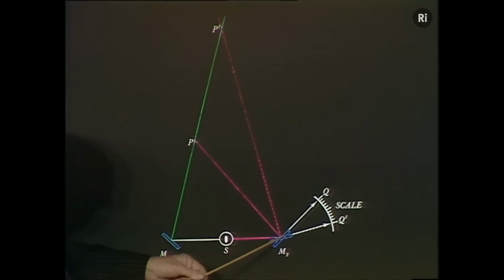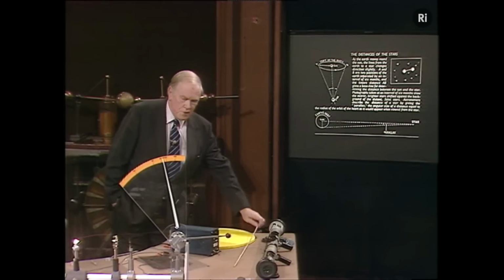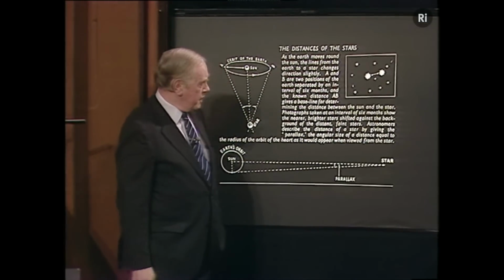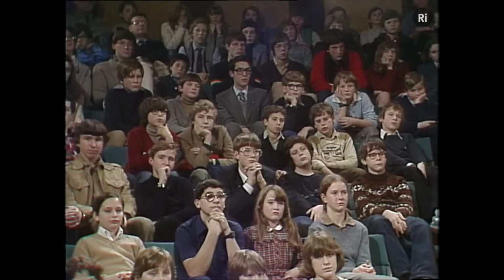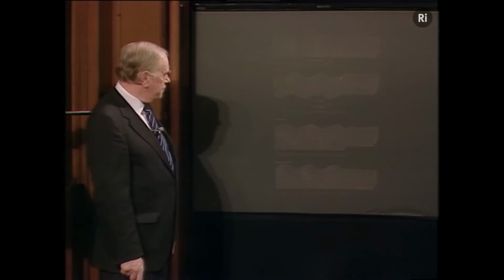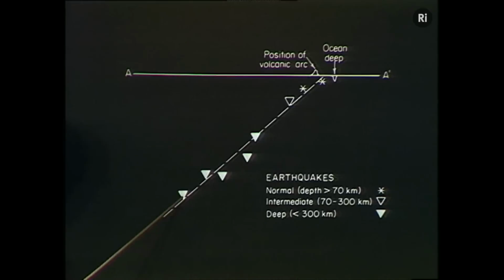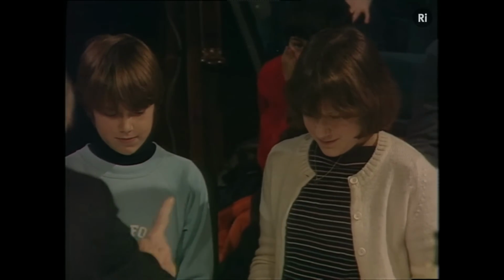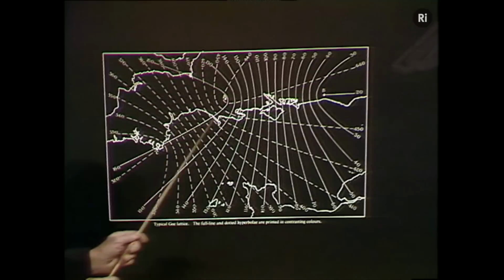Outwards to the stars - Reginald Victor Jones' 1981 Christmas Lectures 4/6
In his fourth lecture, RV Jones investigates measurement on very large scales. How are waves used to measure the distance between stars or how fast celestial objects are moving in relation to us?

This year marks 200 years of the Royal Institution Christmas Lectures — a world famous series showcasing science, curiosity, and mind-blowing demos, and started by the legendary Michael Faraday himself.

To celebrate, we're unlocking the archive. Every Saturday, we’ll upload a classic lecture to our YouTube channel — some not seen since they aired on TV.  Sign up as a Science Supporter and get early access

From the 1981 programme notes:
The classic way of measuring large distances was by triangulation, where the properties of similar triangles could be applied to observations of the difference in directions to a distant point from two accessible points at the end of an already measured baseline to estimate the distance to the far away point. This is still the method by which our distances to the nearer stars are found.

More recently radar, in which we send out waves of known velocity to be reflected from the distant object, and measure the time for the echo to return, can give more accurate results than triangulation, and by its means we can reach out as far as the nearer planets.

If at the distant object something happens which sends out two kinds of wave which travel with different velocities, then we can determine the distance to the object by measuring the time between the two kinds of wave arriving at our observing point. Thus if we can see the flash of a lightning stroke and measure the delay before we hear the thunder, we can find how far away the lightning stroke must have been. In the same way we can estimate the distance of a far away earthquake from the time interval between the arrivals of the longitudinal and transverse waves which reach us through the earth.

Even with only one kind of wave available we can locate the position of a gun which we cannot see if we listen for its report at three different points and note the differences of times at which observers at these points hear it. This method, which uses the properties of the hyperbolic curve, can also be used with light or radio waves, and is of widespread use in navigation.

The Christmas Lectures at the Royal Institution started in 1826, and there have now been more than one hundred and fifty in the series; and yet none has previously been on the theme of this year's lectures, which is measurement. Perhaps this is because the measurement is so much part of human life that we tend to take it for granted; but if we are to understand how our modern world, with all its achievements and its dangers, has evolved, then we need to know what measurement is, the principles by which measurements can be made, and why their applications have been of so much importance in the advance of science and in the development of technology. And we also need not be carried away by the spectacular successes of measurements, such as awakening mankind to the huge store of energy in the atomic nucleus, or the microchip, or the control of space probes as far away as Saturn; for despite Plato's proud claim that 'man is the measure of all things' there are many qualities in life that are very difficult, if not impossible, to measure such as love or courage, and we should therefore be cautious about extending measurement beyond its proper domain. But within that domain, measurement is one of the most challenging, fascinating and rewarding of human activities: this is what the lectures are intended to show.